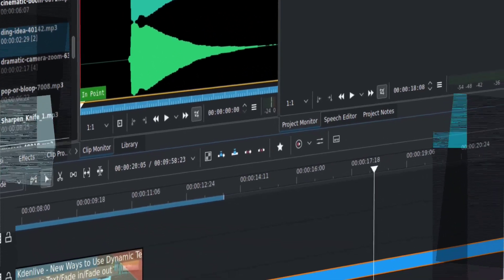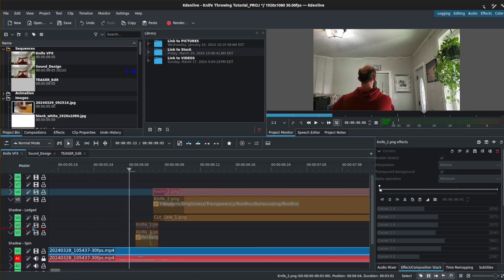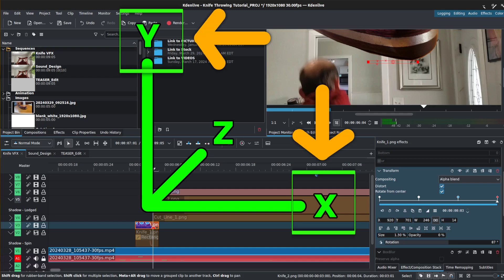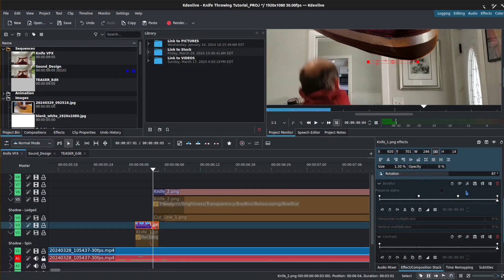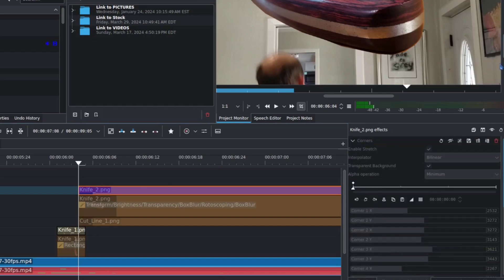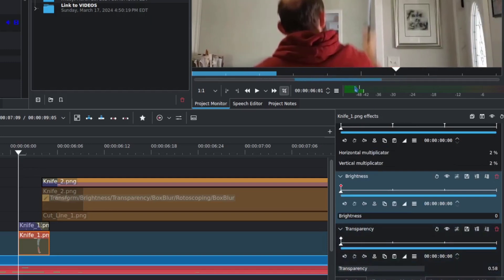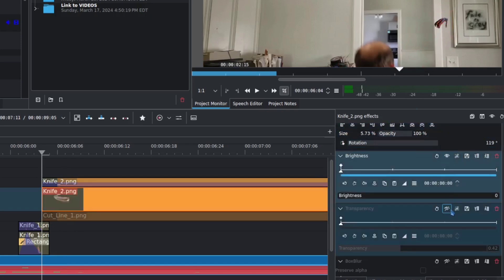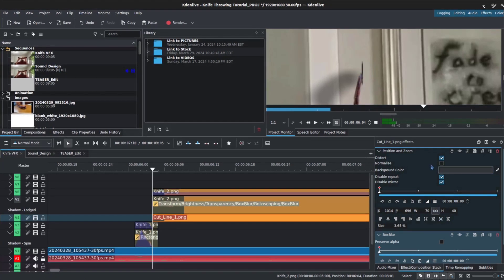Learn How To Create Impressive Knife Throwing Visual Effects In Kdenlive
Let's pull apart how to simulate knife throwing in Kdenlive, using out of the box effects in clever ways! See how using simple effects, such as Transform, Corners, and Box Blur can create power visual effects when used together.

*WARNING - Please use proper safety when handling sharp objects. I am not responsible for any injuries obtained while attempting to duplicate concepts discussed in this video.

0:00 Digitally Throwing a Knife
0:48 Source Images
5:05 Creating Pseudo 3D
10:32 Creating Shadows
14:14 Embed Marks
15:40 Screen Shake

*If you like Kdenlive live, check out this out eBook!